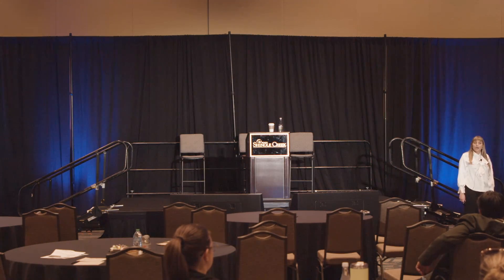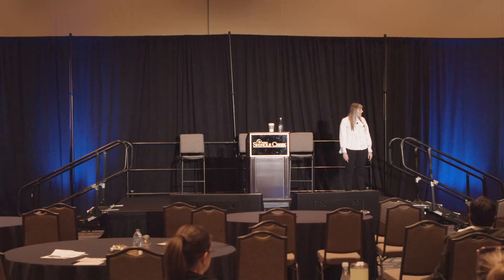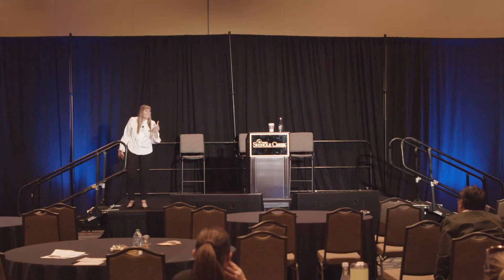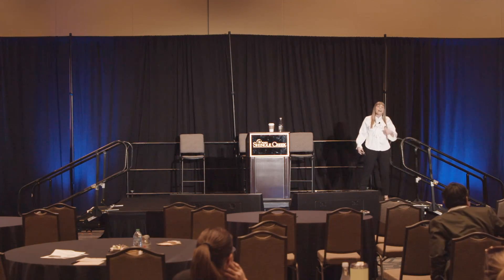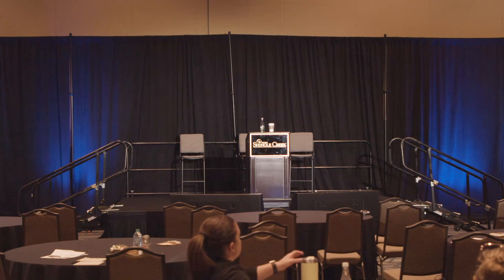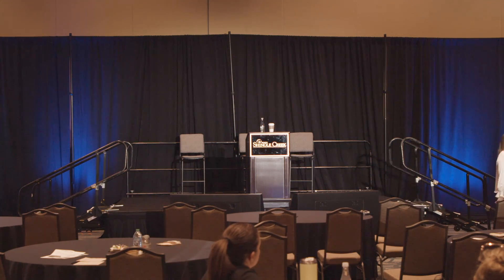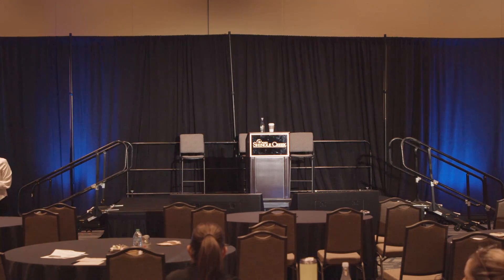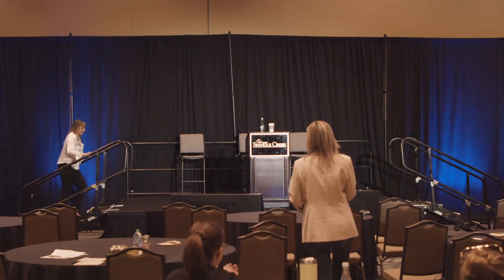Take Back Control of Your Money & Get Out Of Banks with Hannah Kesler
What if there is a way you can totally eliminate the banks, government intervention and the Fed from our lives? Hannah Kesler is 2nd generation to the Infinite Banking Concept. In this part 2 session, Hannah will be showing you how to pay off debts, buy your investments, pay your expenses and build tax free income without having to work any harder, take additional risks or loose control of your money.